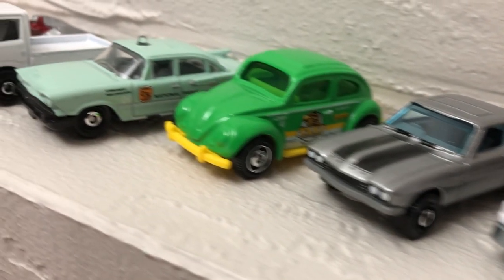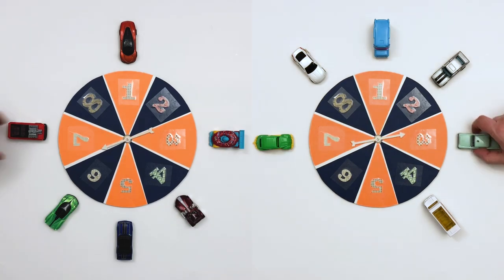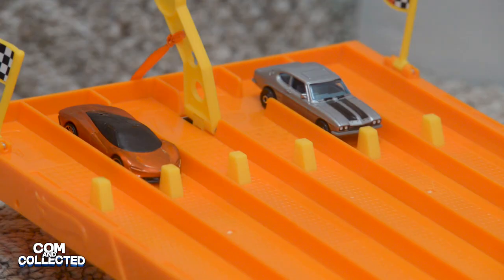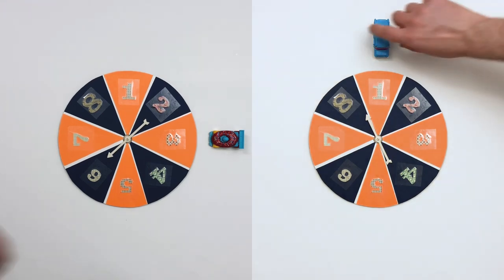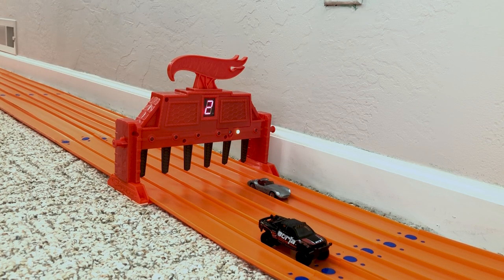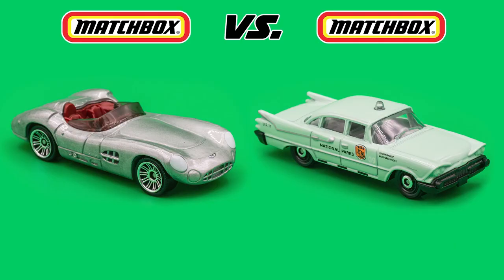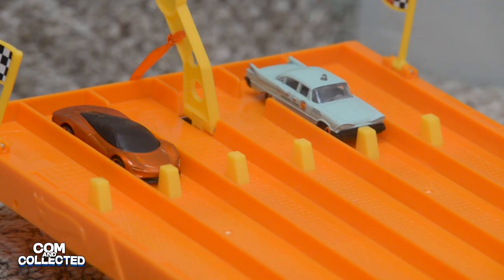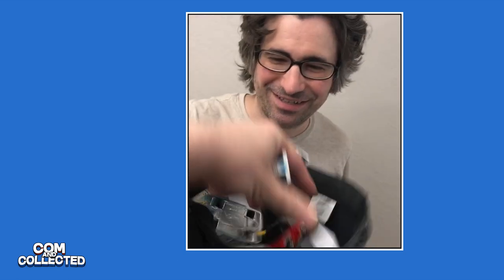HOT WHEELS Scale 1/4 mile Drag Race vs. MATCHBOX - Winner takes all!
Which brand of 1/64 diecast cars, Hot Wheels or Matchbox will win? We race a 16 car downhill racing tournament to find out! We made a scale quarter-mile drag strip with the Hot Wheels Super 6-Lane Raceway for a total of 20' 8" of track!

(There is no additional cost to you, but a purchase may earn a small amount for our channel.)

On Amazon

40 Feet of Track: 👇👇👇
(You'll need 80 Feet for the full 6 lanes)

To move the finish line wherever you want, you'll need the...

*We recommend six "Dollar Tree Loops" for the final 6 pieces within the finish line. They have shorter sidewalls and fit together better within the width of the opening.

Other Starter Track Sets we recommend:
Figure 8 Raceway
Total Turbo Takeover

Thanks!